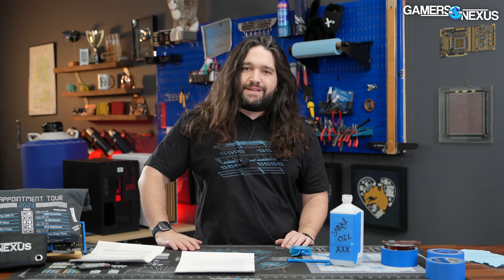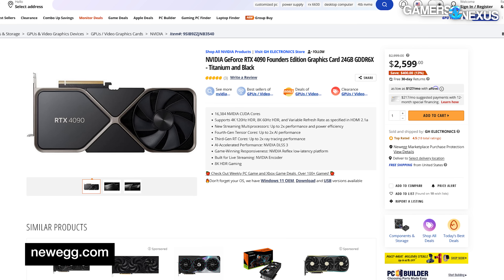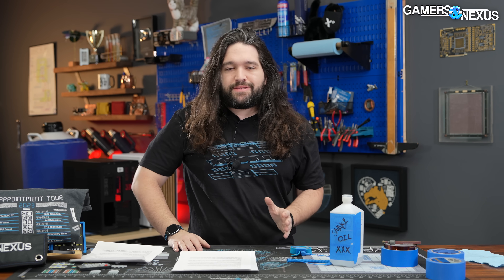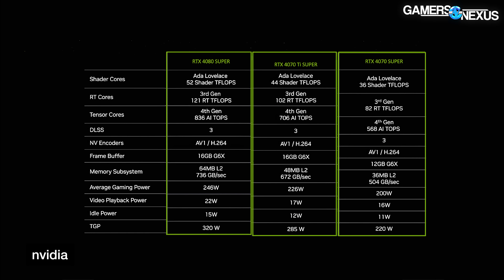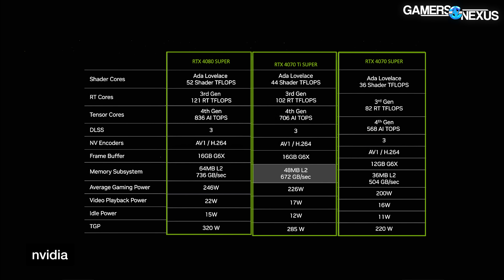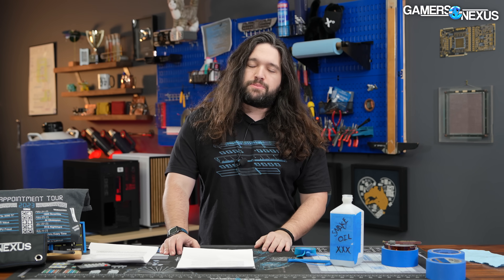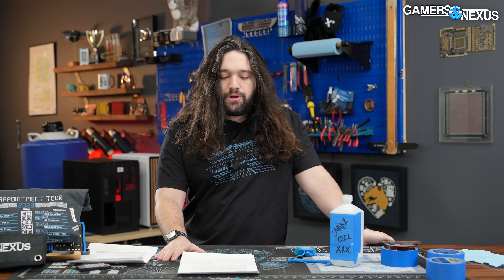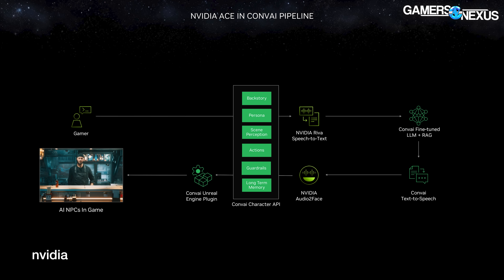NVIDIA RTX 4080 Super, 4070 Ti Super, & 4070 Super Official Specs, Price, & Release Dates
NVIDIA today announced its RTX 4080 Super, RTX 4070 Ti Super, and RTX 4070 Super refresh GPUs. Each of these is potentially interesting from a different angle: The 4080 Super gets a big price change, down to $1000, while the 4070 Ti Super pushes the memory capacity and bandwidth, and the 4070 Super increases CUDA core count significantly. We'll be reviewing these in the near future, but for now, this video will talk about the initial specs, pricing, and release date news from NVIDIA.

TIMESTAMPS

00:00 - NVIDIA RTX 4080 Super, 4070 Ti Super, & 4070 Super
01:43 - Current Pricing Recap
04:00 - Release Dates, Specs, Prices
08:57 - Conclusion & Misc. Announcements

Video Editing: Tim Phetdara